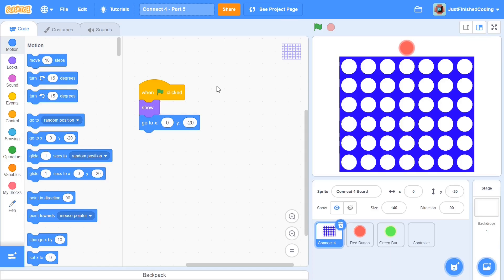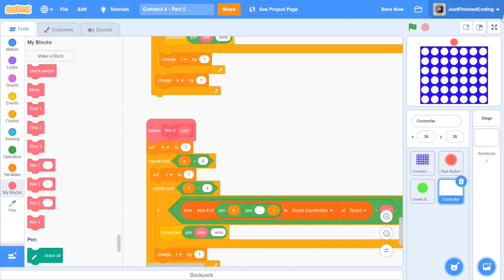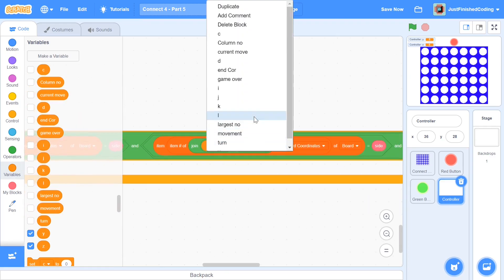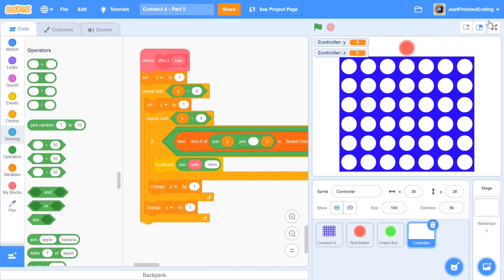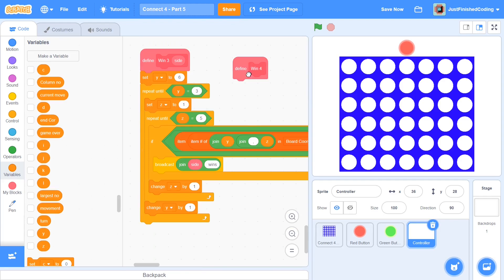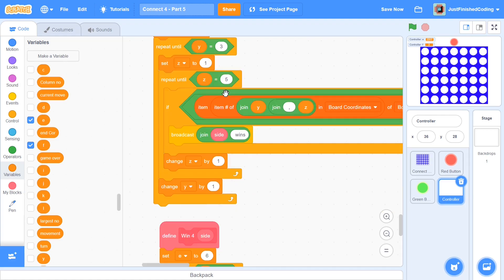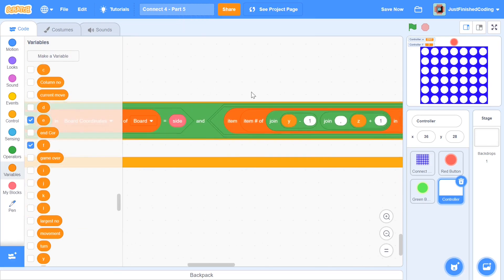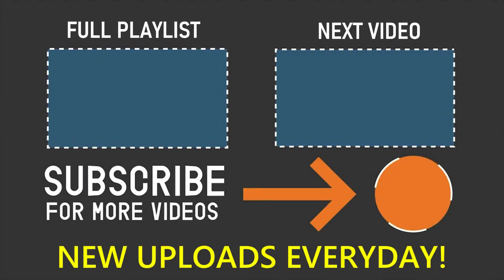Connect 4! - Part 5 | Advanced Scratch 3.0 Tutorial | Just Finished Coding!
This video is part 5 of the Connect 4 Game Development Series in Scratch 3, where you will learn how to make a two player Connect 4 Game on Scratch 3.0.

🏹 Links:
      🎮 Scratch Games for Beginners:
🍎 Chomp! A Cat and Apple Game

Happy Coding!